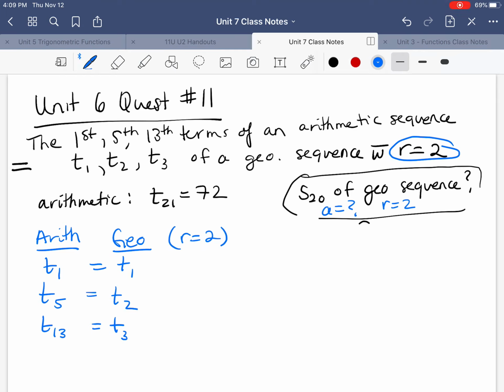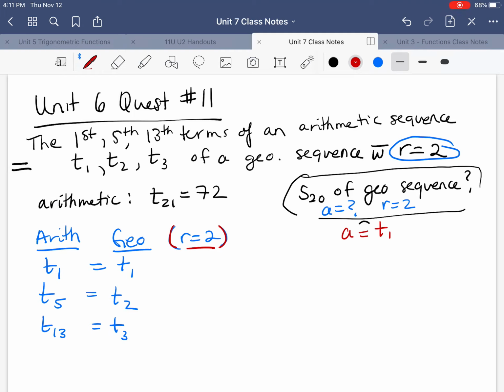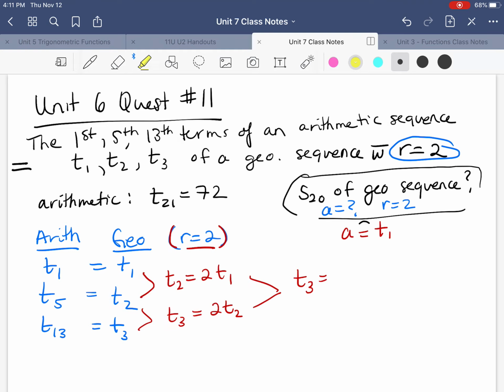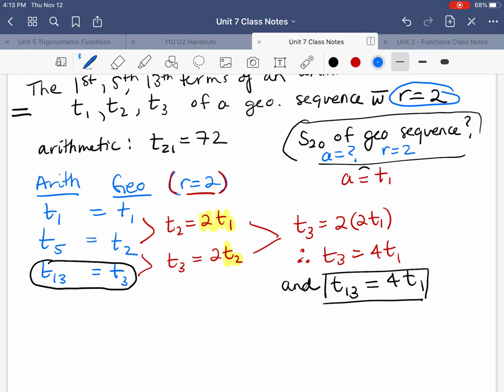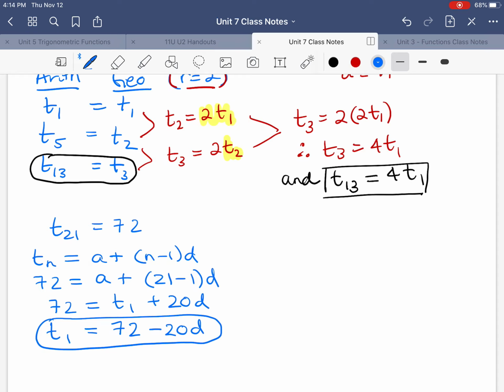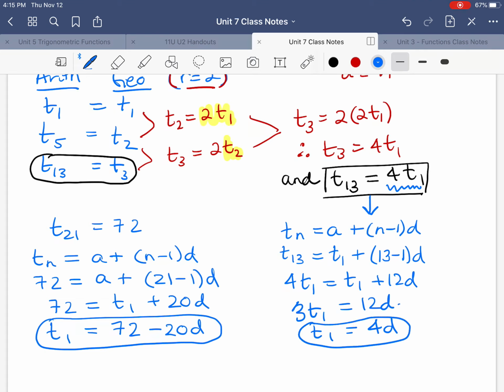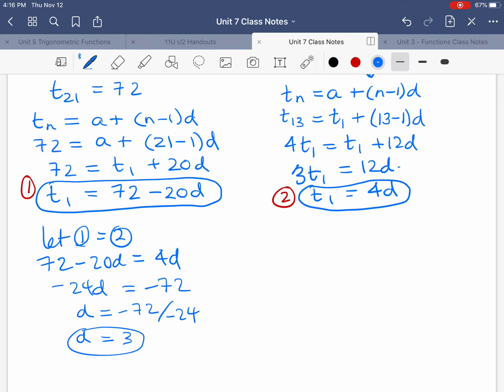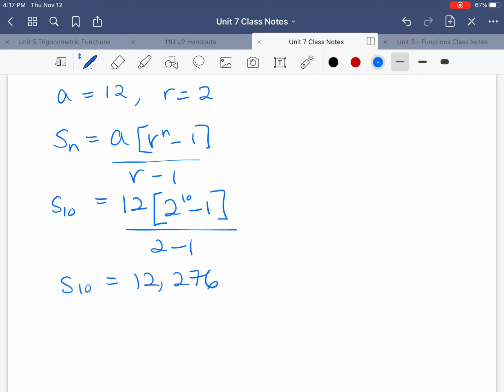Unit 6 quest #11 sequence and series